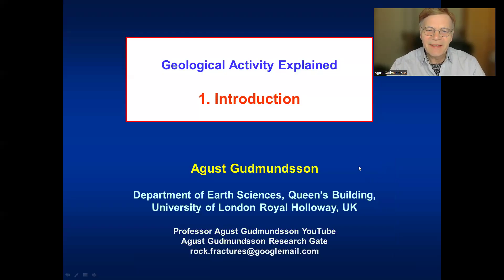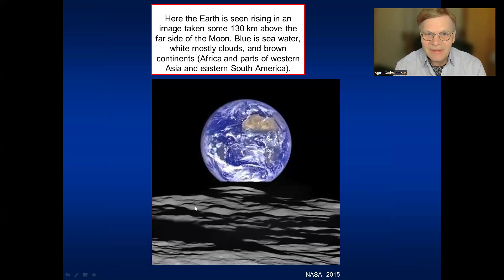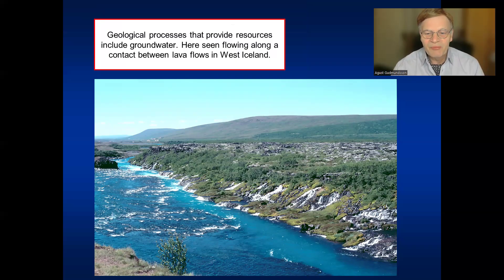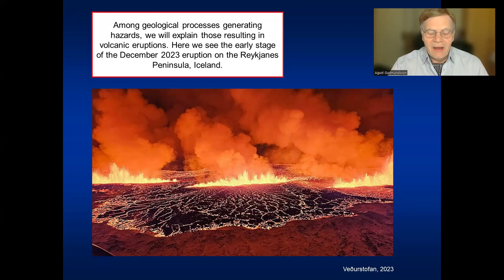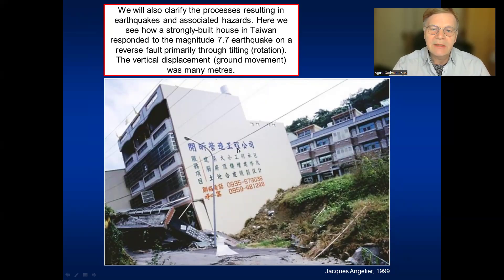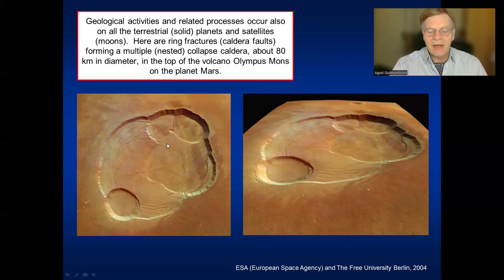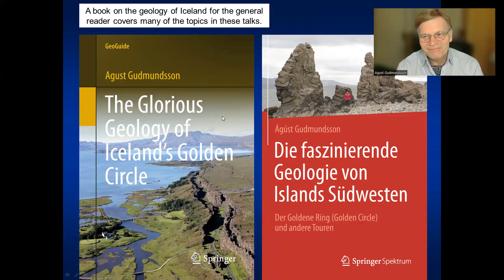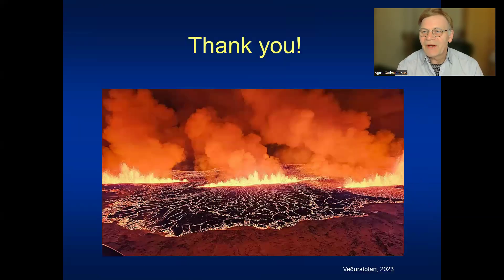Geological Activity Explained 1 Introduction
This is the introduction to many planned talks on explaining geological activity, with a focus on geological processes and related concepts. These talks will be comparatively short and the aim is that they can be understood not only by geology students and professionals but also by those who are interested in geology without necessarily having background in that field.